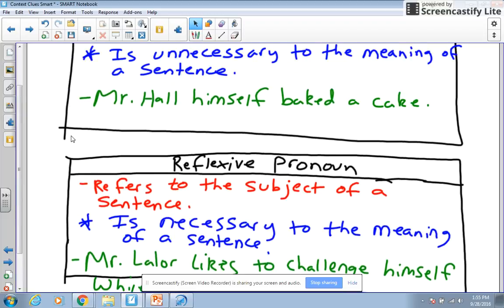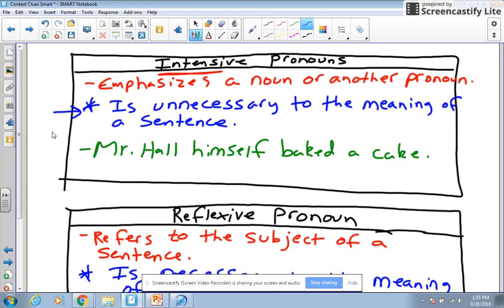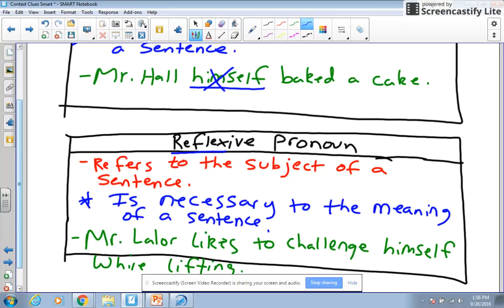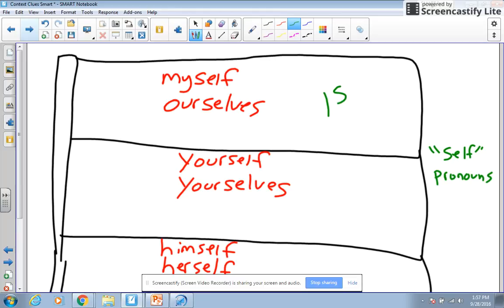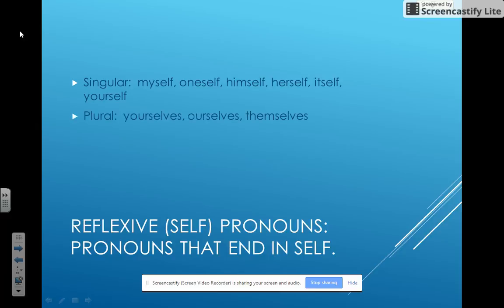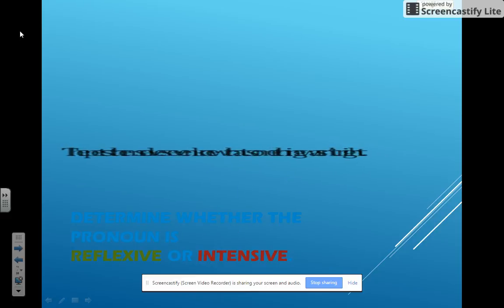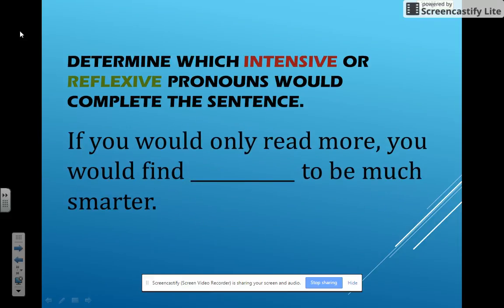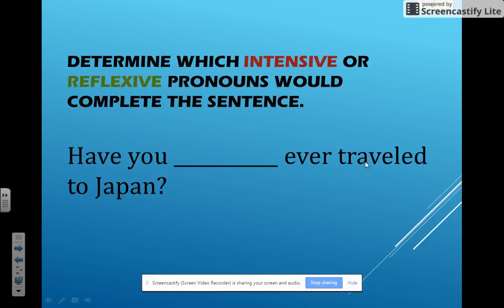Reflexive Intensive Pronouns